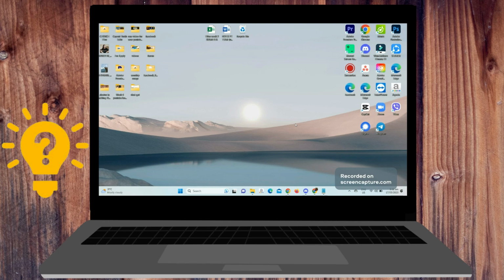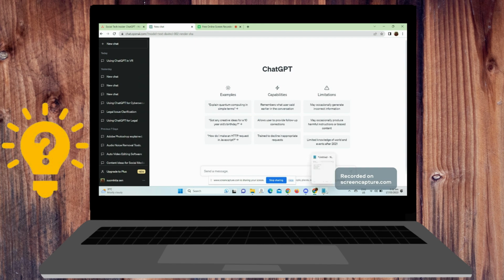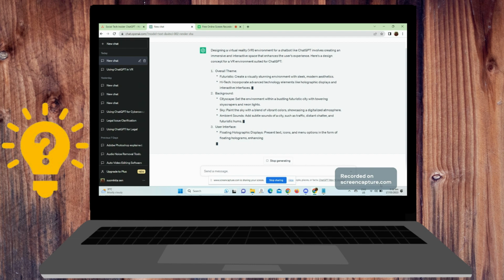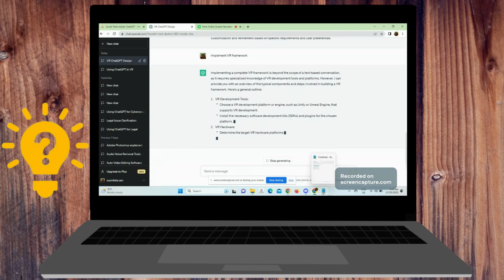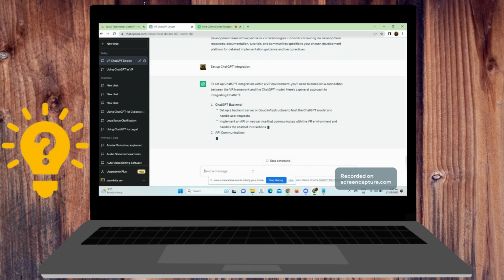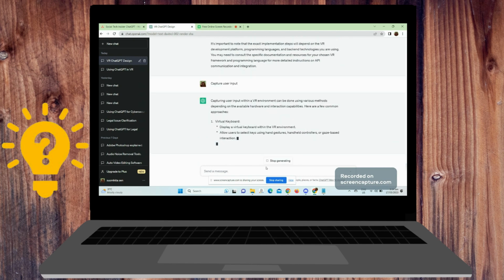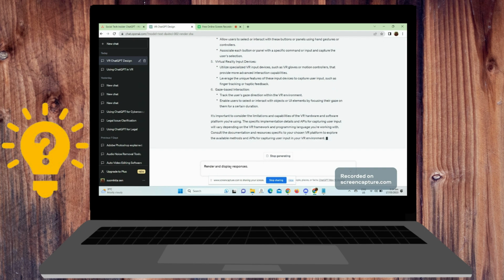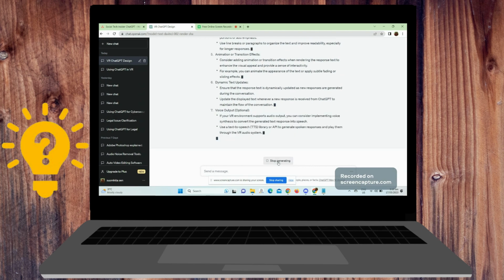How To Use ChatGPT for Virtual Reality | Social Tech Insider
In this tutorial video from ChatGPT on How To Use ChatGPT for Virtual Reality